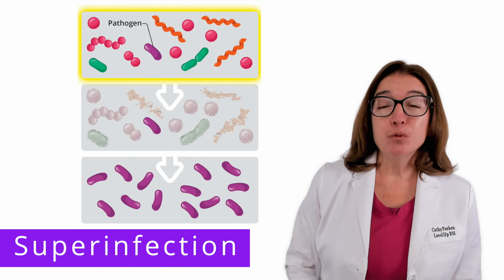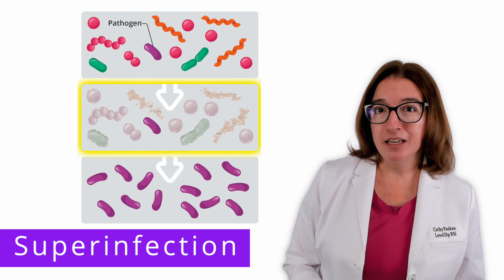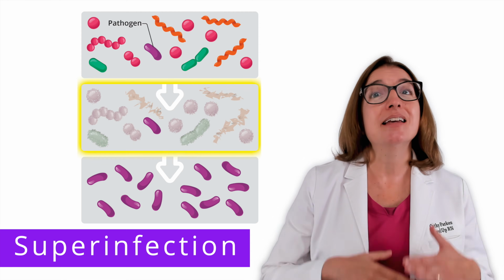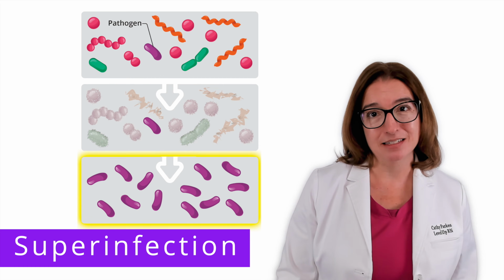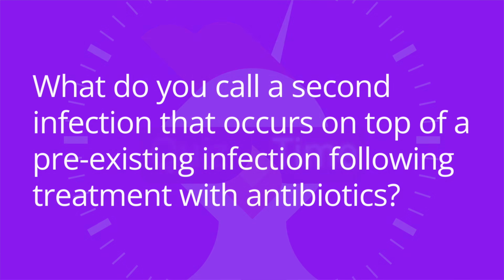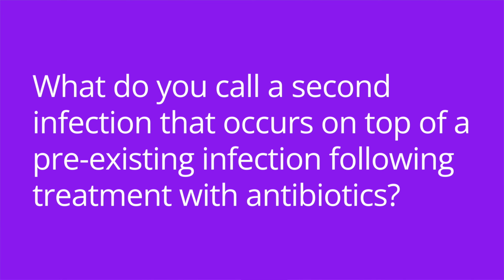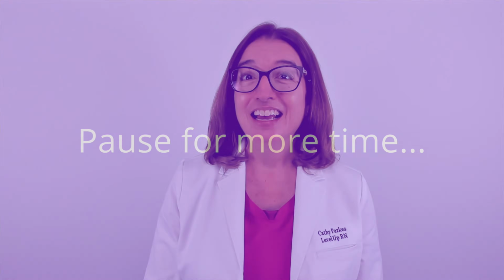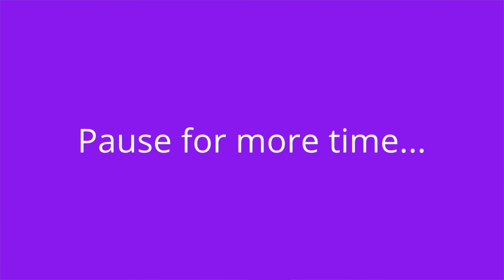Superinfection & Antibiotic Resistance - Control of Growth: Microbiology Pre Nursing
In this video, Cathy explains what a superinfection in and how it occurs. She also discusses antibiotic resistance, including key factors that lead to antibiotic resistance and mechanisms of antibiotic resistance. This includes drug modification/inactivation, decreased penetration, an efflux pump, and target modification. At the end of the video, Cathy provides a quiz to test your understanding of some of the key facts she presented.

00:00 Introduction
00:23 Superinfection
1:29 Antibiotic Resistance: Contributing Factors
3:05 Antibiotic Resistance: Mechanisms of Antibiotic Resistance
5:03 Quiz Time!